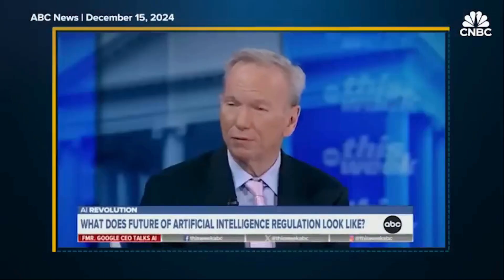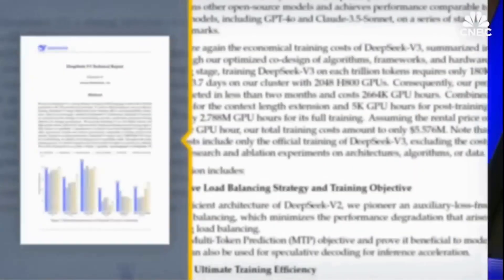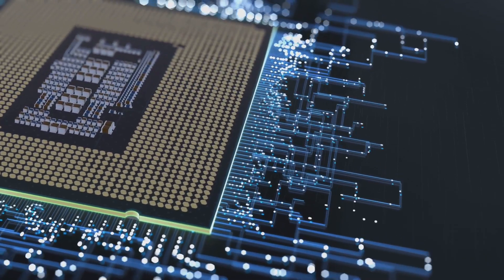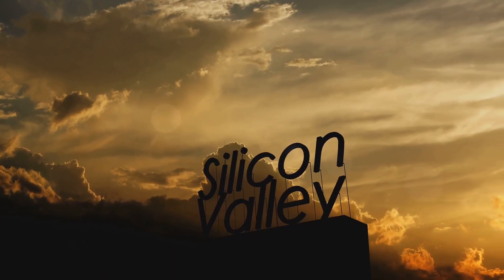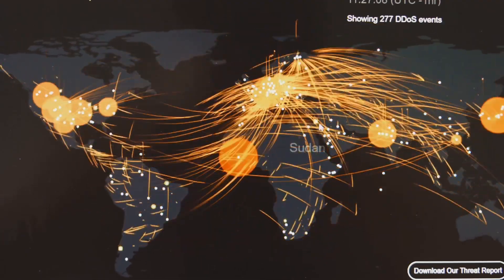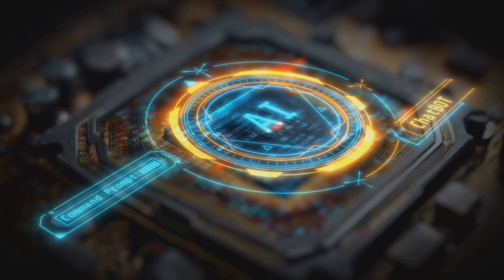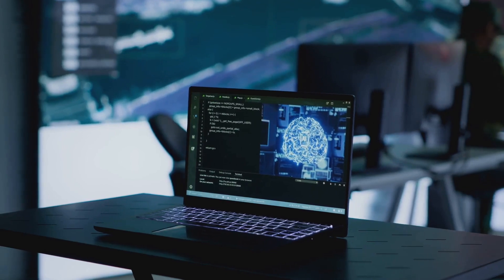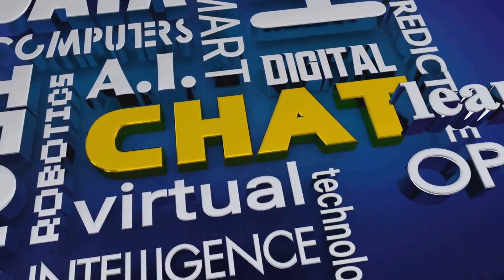China’s New Powerful AI DeepSeek Just Won the Tech Race... U.S CEOs In Shock!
What if the next groundbreaking shift in artificial intelligence doesn’t come from Silicon Valley? Meet Deepseek, a virtually unknown Chinese lab that’s just disrupted the AI world with a revolutionary model. Built on a budget of only $5.6 million, Deepseek’s creation is smarter, faster, and cheaper than anything produced by OpenAI or Google. This video unravels the story behind this unprecedented breakthrough and what it means for global AI dominance, the future of innovation, and your everyday life.

As the global AI race heats up, this isn’t just a story about technology—it’s a pivotal moment in a high-stakes battle for power and influence. From open-source advancements that could reshape industries to the geopolitical implications of China’s rise in AI, this video explores every angle. Can the U.S. maintain its edge, or is this the beginning of a new world order? Discover how Deepseek’s innovations could revolutionize healthcare, education, and beyond while challenging Silicon Valley’s hold on AI leadership.

This is more than an underdog story—it’s a revelation that could change everything. Don’t miss the insights, the intrigue, and the stakes that will keep you watching until the very end.